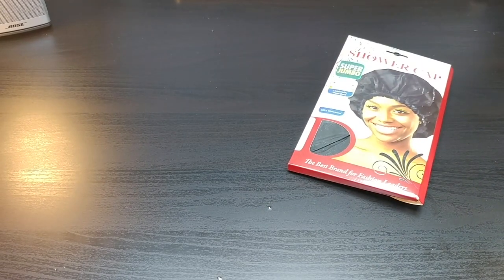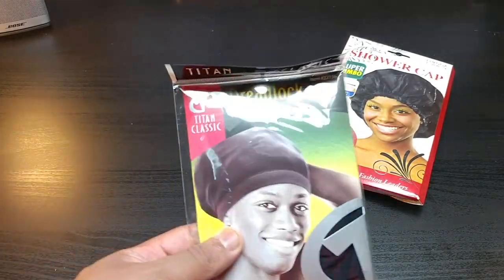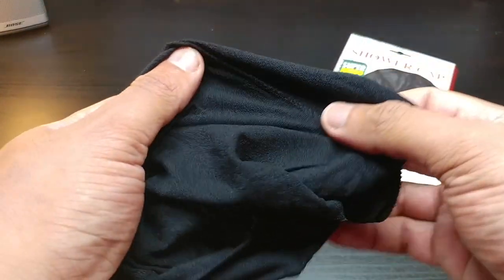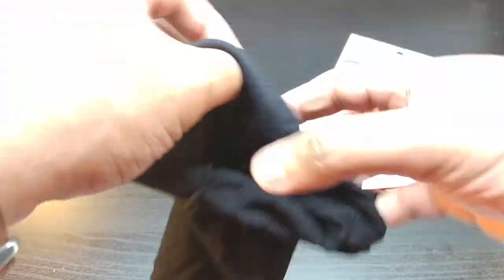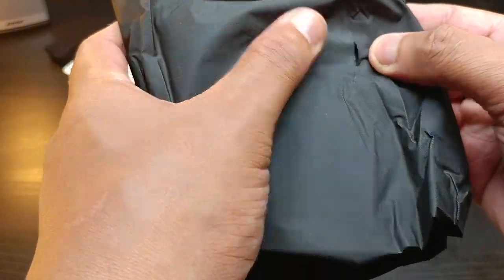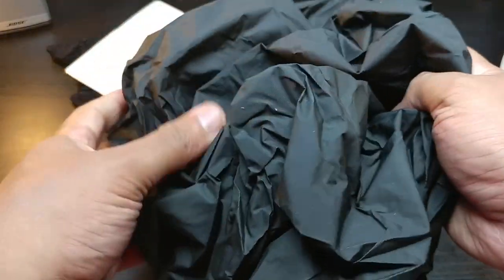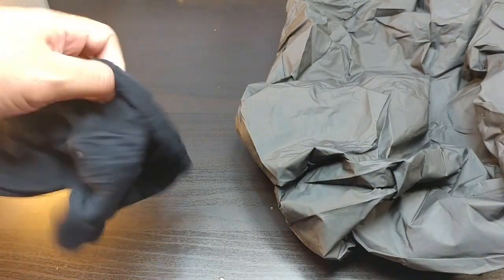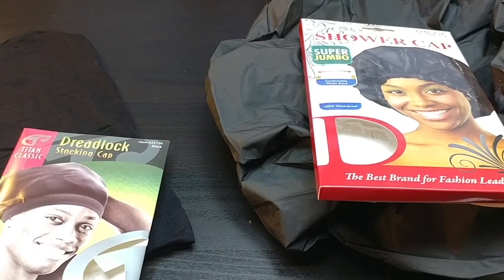DreadLock Shower Cap / Sleeping Cap Routine (My Review)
Titan Classic Dreadlock Stocking Cap

Donna Premium Collection Super Jumbo Shower Cap Black

1,306,034 males
1,290,959 females

Heart disease
Cancer
Chronic lower respiratory disease
Accidents
Stroke
Alzheimer's disease
Diabetes
Influenza and pneumonia
Kidney disease
Suicide